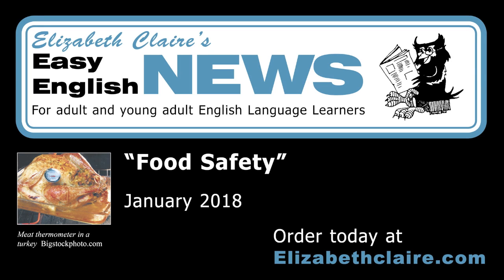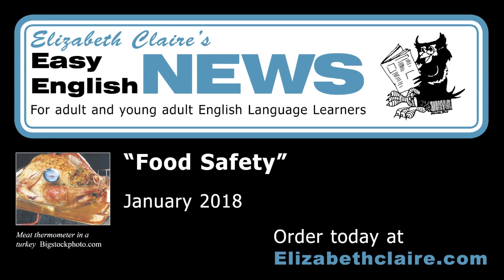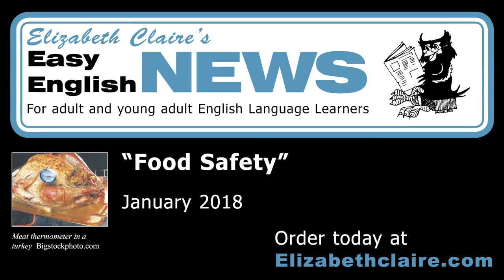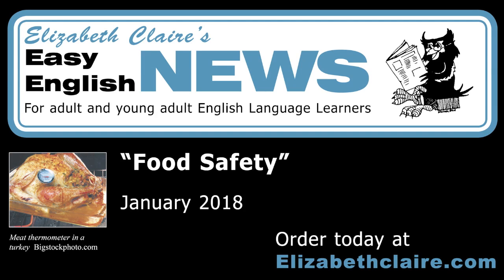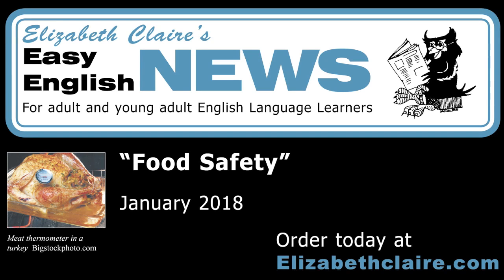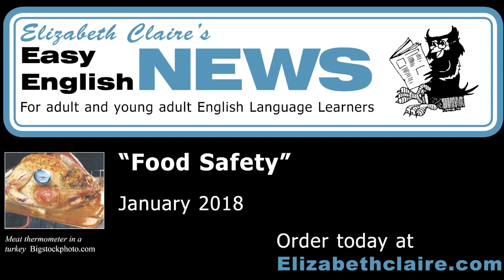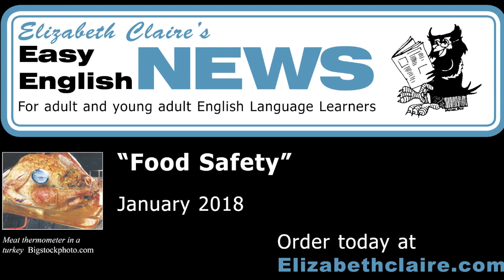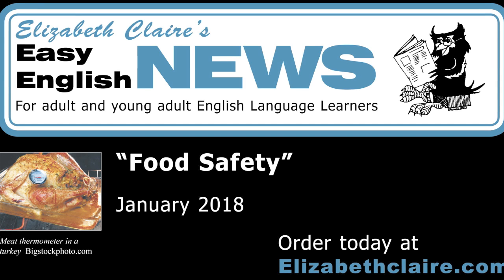"Food Safety" - January 2018 Easy English NEWS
"Life in the U.S.A. - Food Safety" from January 2018 Easy English NEWS